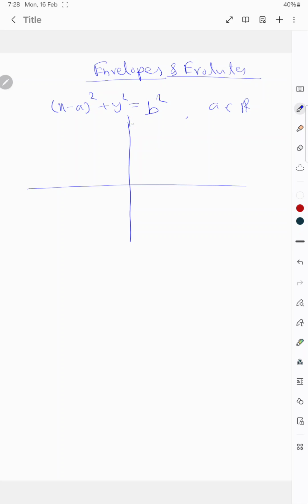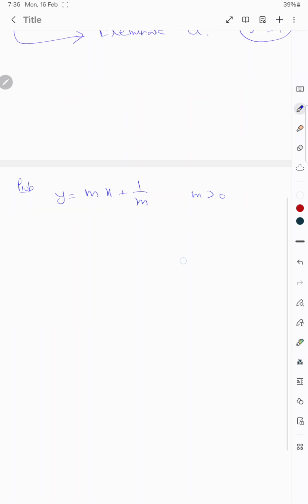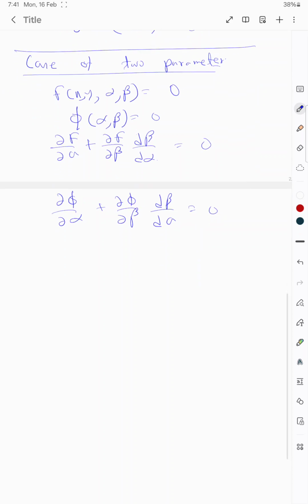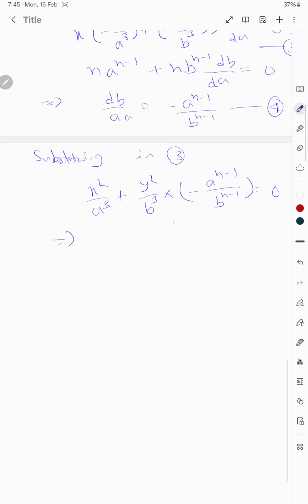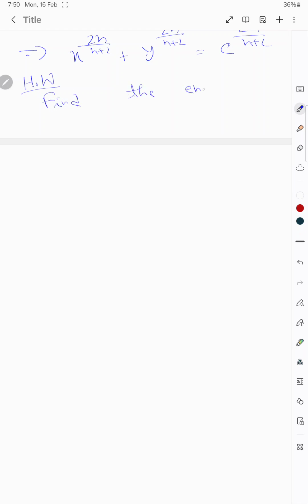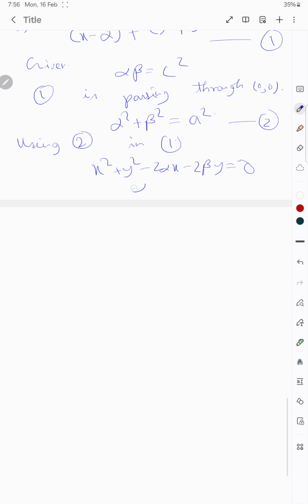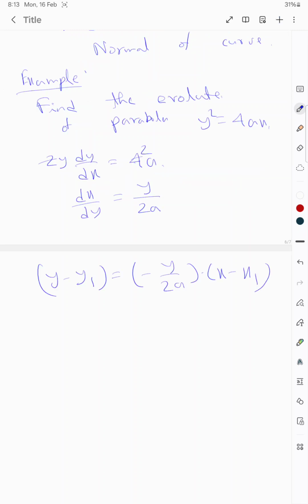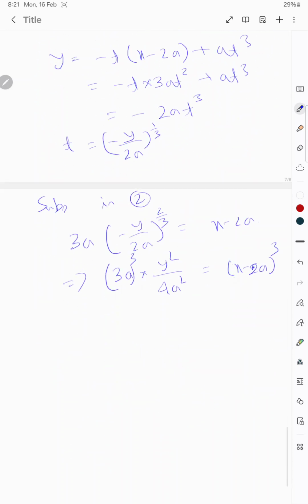CALCULAS: ENVELOPE | SEM 1 MATH | NBU